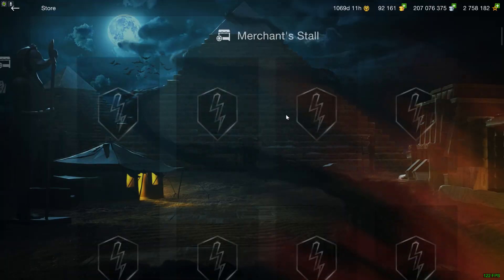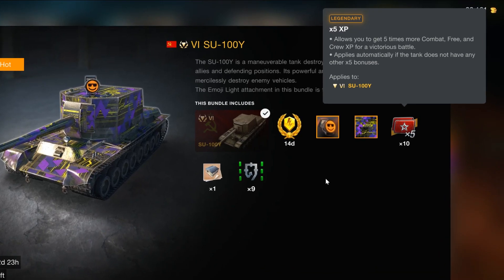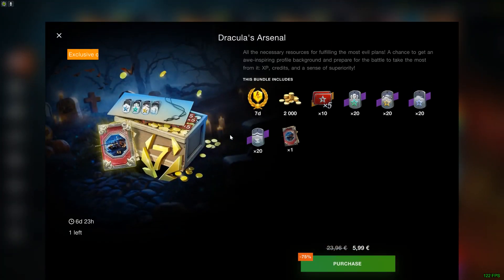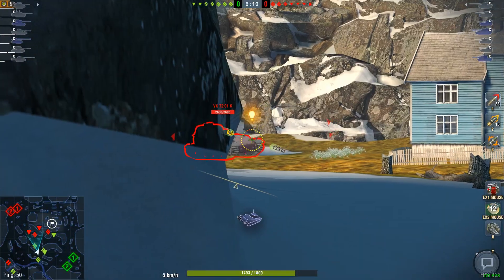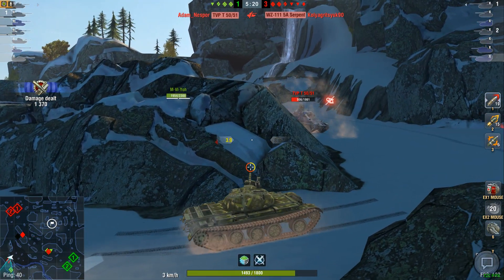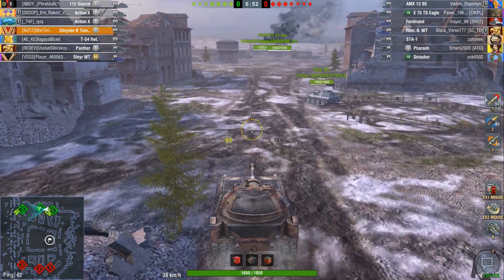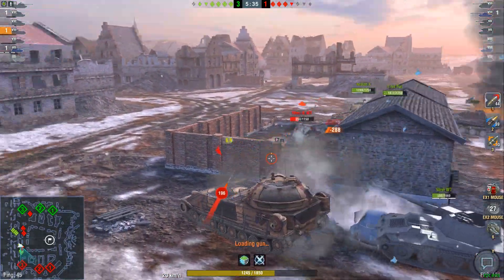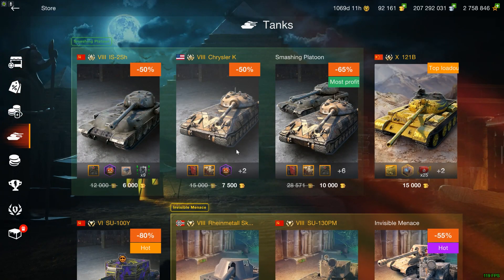SHOP ROAST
Shop review 28/10
121b, chrysler K, is2sh, skorpion g, su 130pm t54d